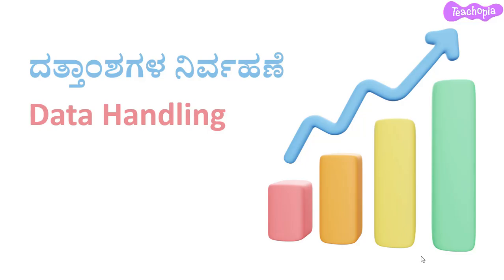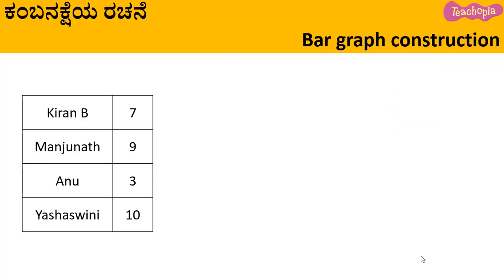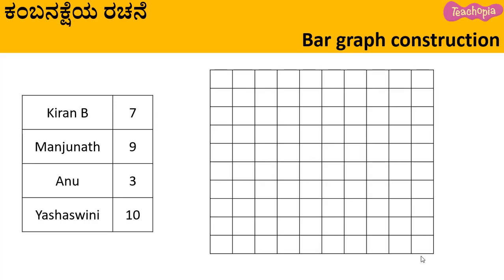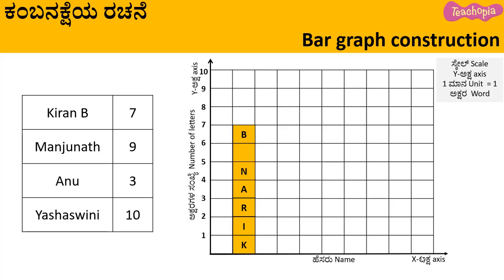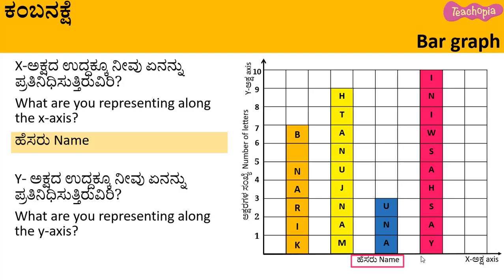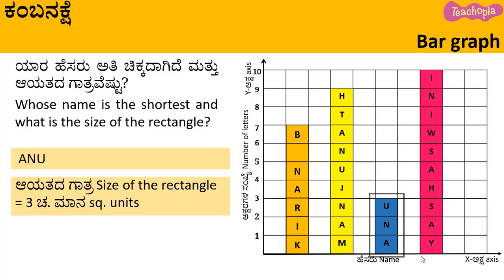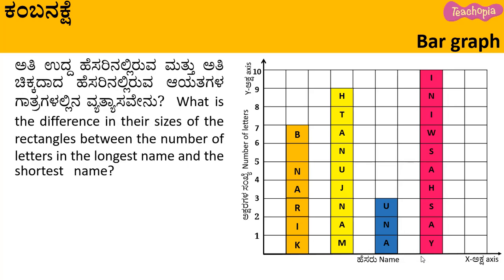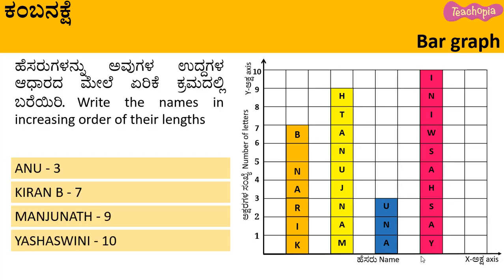Data handling_Activity (Bar graph form number of letters in a name)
In this video, we’ll explore Data handling through a hands-on activity using Data collected from the letters in the names. Students will create a bar graph using the data collected from the visiting a house and writing the names of the house members.  This activity serves as a great evaluation tool for teachers after teaching the concept of Data Handling. It encourages experiential learning, allowing students to apply their knowledge practically. Ideal for Grade 5 math labs, this experiment helps students understand how to collect the data, write it in the table and construct a bar graph. Teachers can also assess students' understanding of data collection, scale fixing and bar graph construction etc.

00:00 : 01:09  Data collection and tabulation
01:09 : 01:13  Bar graph construction
01:13 : 02;04  Bar graph usage